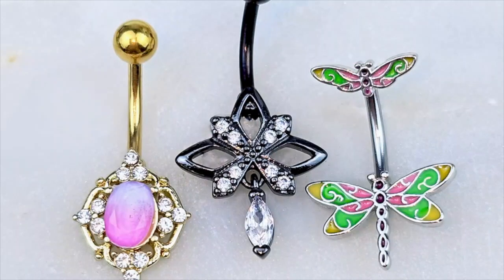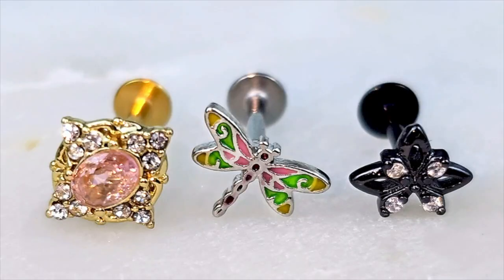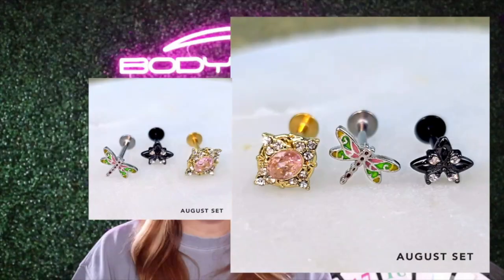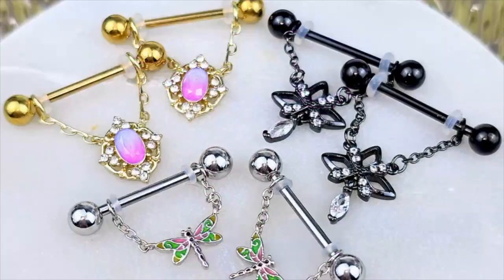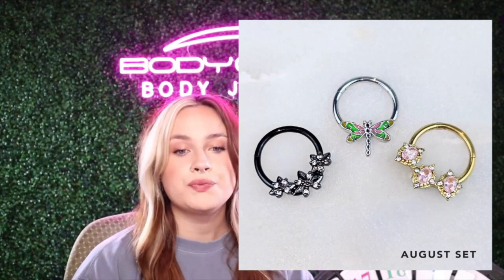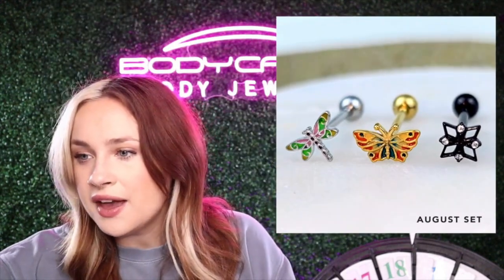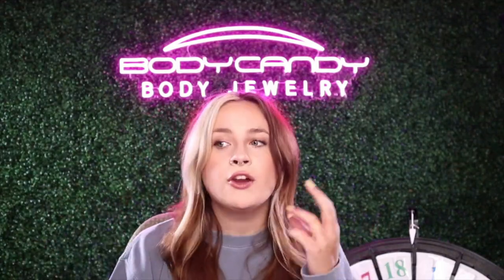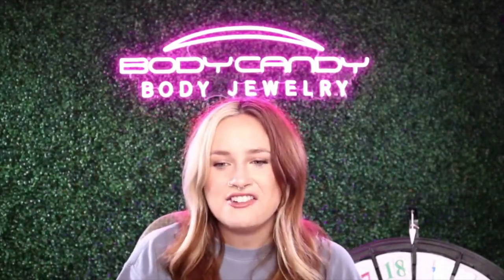All about our Monthly Clubs for August! 😍🌞